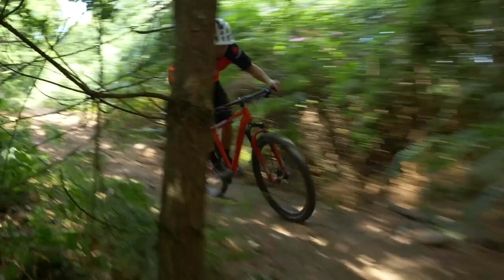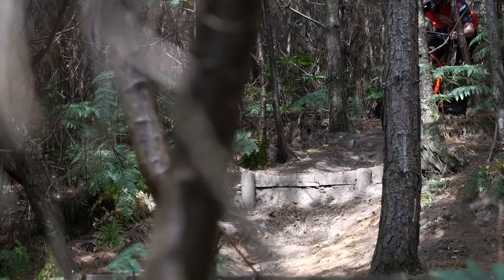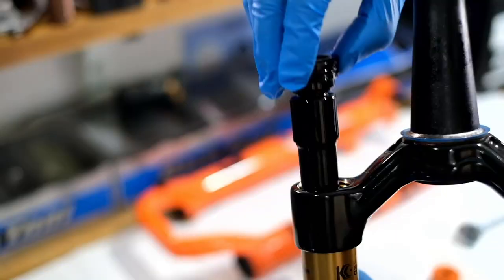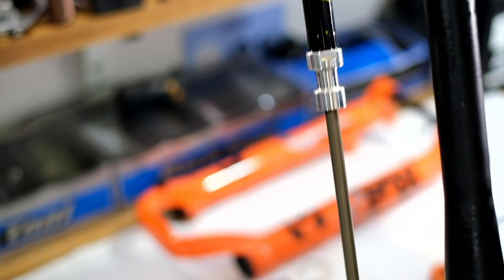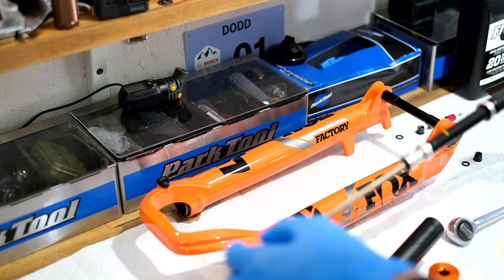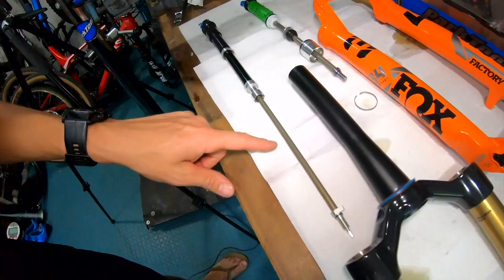Why Do Downhill Bikes Have Fewer Gears Than Enduro Bikes?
GMBN Tech is here to answer your mountain bike tech questions. Use the hashtag AskGMBNTech in the comments for a chance to have your question featured on the show.
⏰ Time Stamps 👇
00:00 - Intro
00:24 -  Do you have to re-index gears when changing rear hubs?
01:52 - I plan to fit a 190mm 29er Zeb fork on my 2020 yeti SB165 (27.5"), bad idea?
03:52 - My forks fail to track small bumps, is it because I am 10 stone?
07:19 - Does 'All Mountain' still exist? MTB Genres have been blurred
09:55 - Is there a refillable Co2 canister?
11:08 - Why do Downhill bikes have fewer gears than Enduro bikes?
12:51 - I want to fit a coil to me Meta AM 29 but it's an unusual shock size